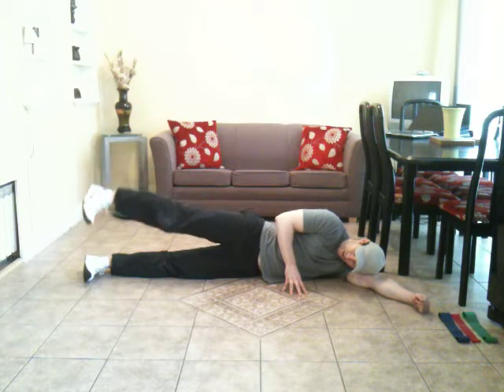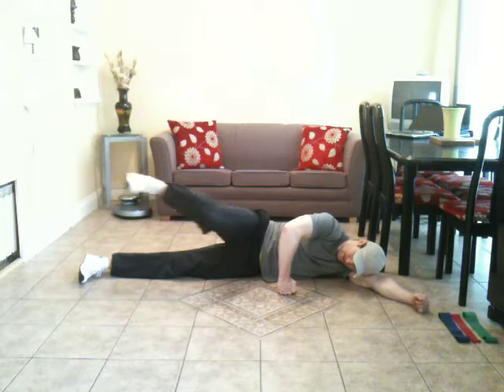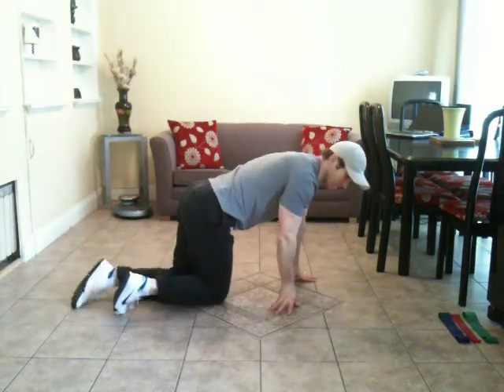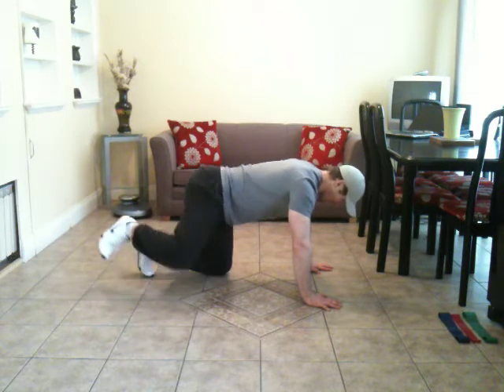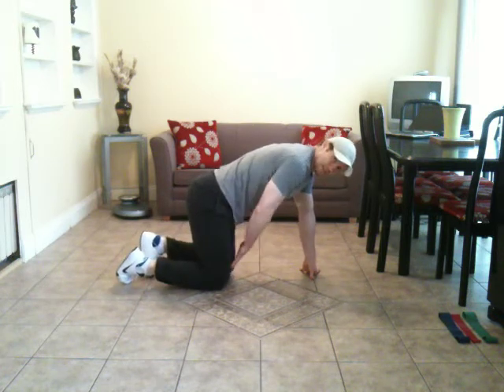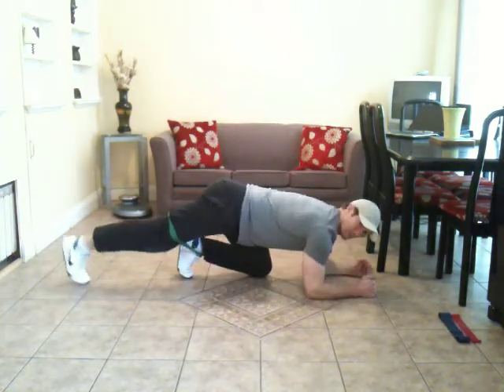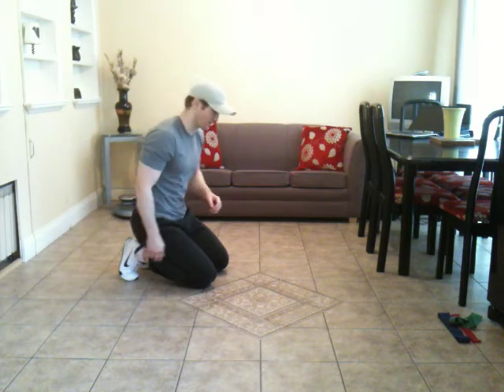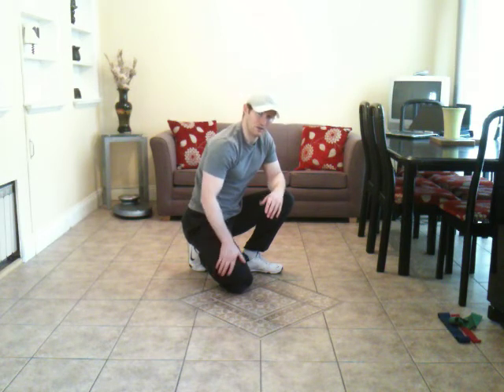Old School Hip and Glute Exercises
Here's some old school hip and glute based exercises from back in the day when I was a track and field athlete. We often referred to these as Jane Fondas. We used these exercises as part of our daily warm up, or as part of hip and glute circuits.